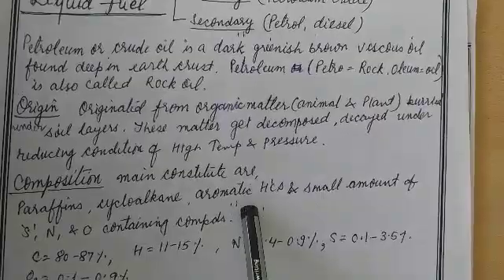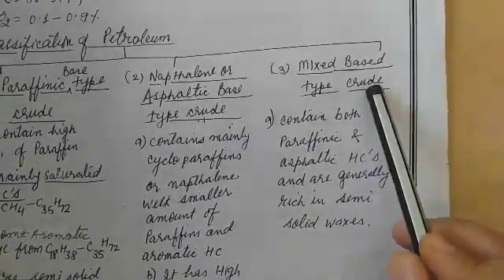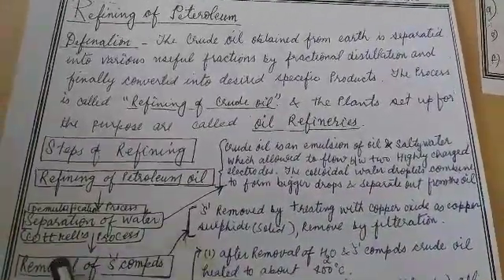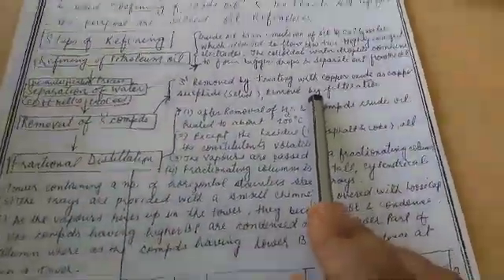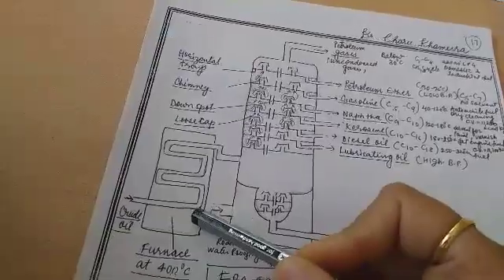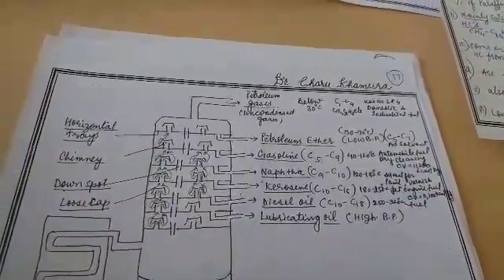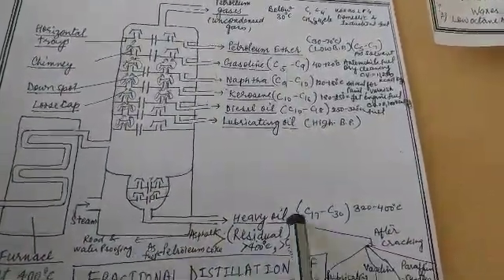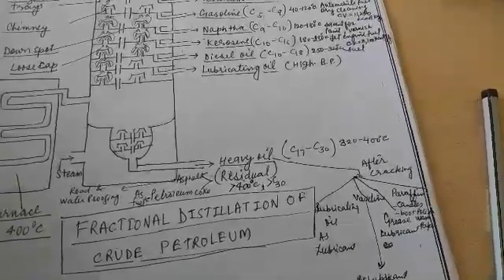Liquid Fuel ,L-1 ,Refining of Petroleum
Engineering Chemistry ,Chap - Fuel
 ( Liquid Fuel)Part 2